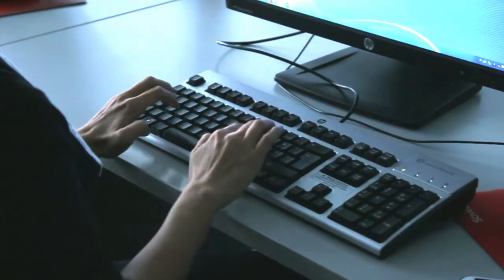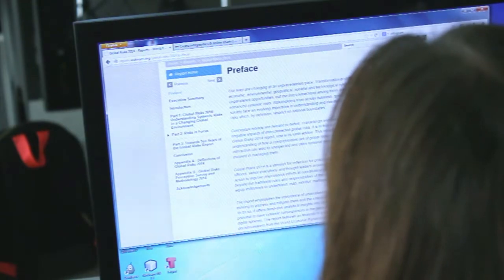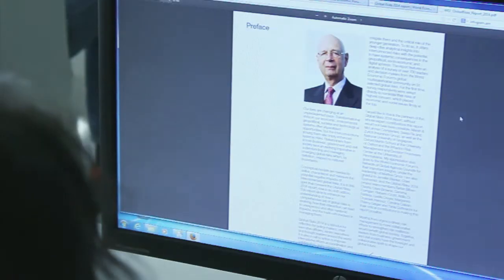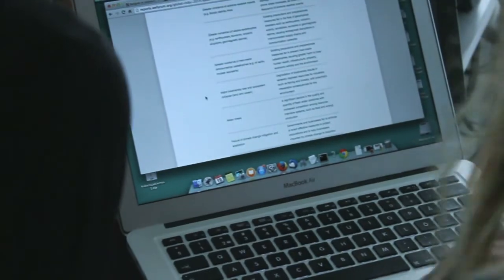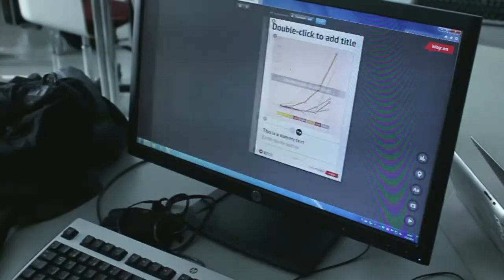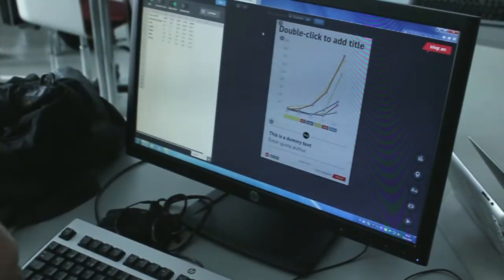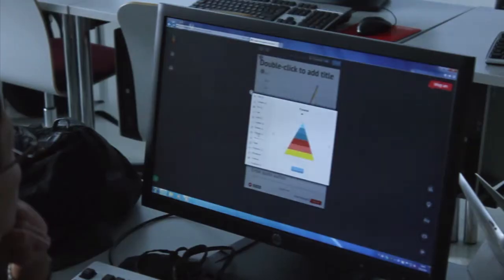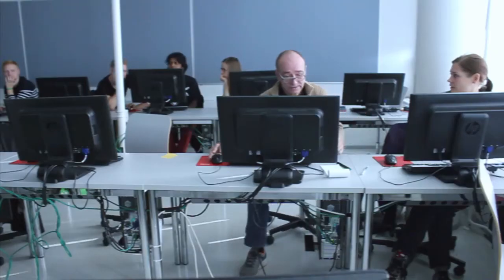Infogram Data Storytelling workshop (Helsinki) 2014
The Infogram Data Storytelling workshop that took place in Helsinki, Finland was a free event where we shared best practices of powerful data storytelling. Participants focused on enhancing data literacy - an ability to read and write data – while using Infogram.

There was no need for previous knowledge of data visualization. All the participants needed was a laptop, a good internet connection, and curiosity. The workshop inspired participants to create highly engaging data visualizations from scratch and using templates.

More resources to explore:
Tutorial: Getting started with Infogram